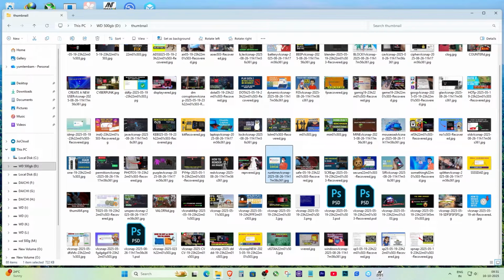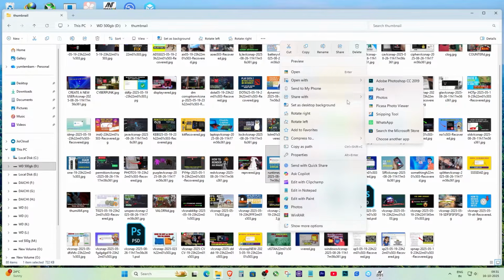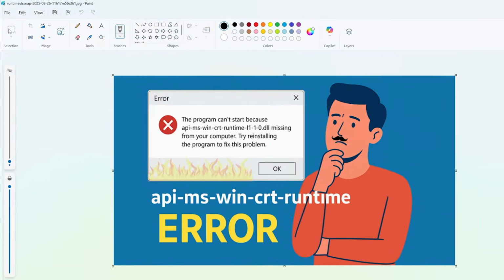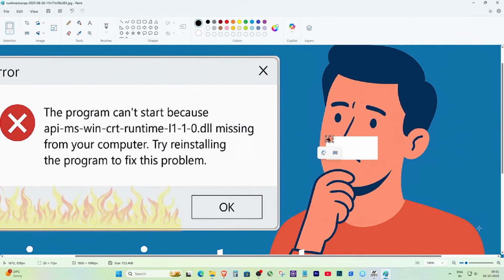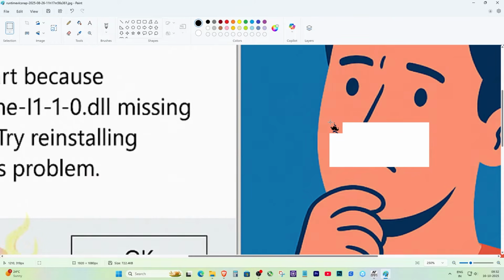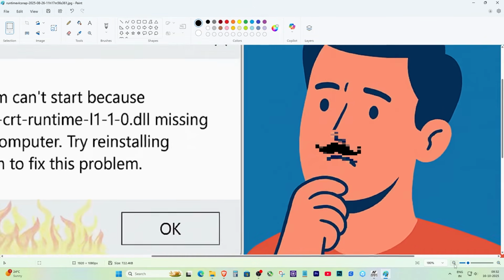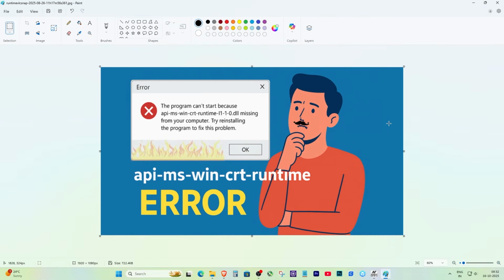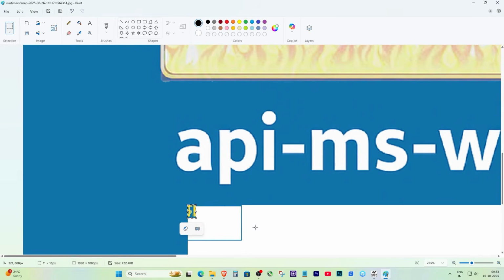How to Blur or Pixelate Image & Text in MS Paint Windows 11